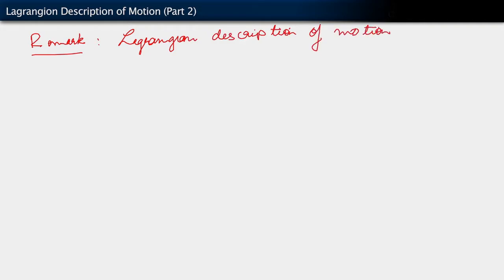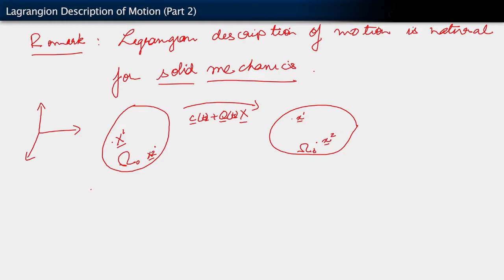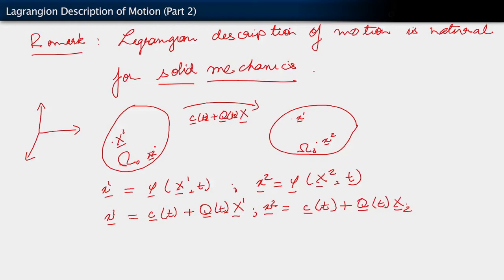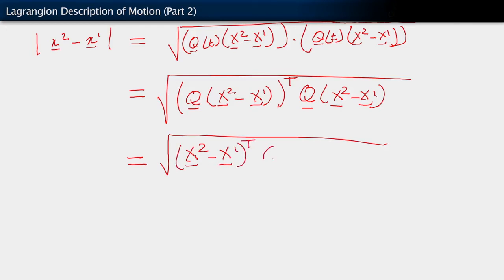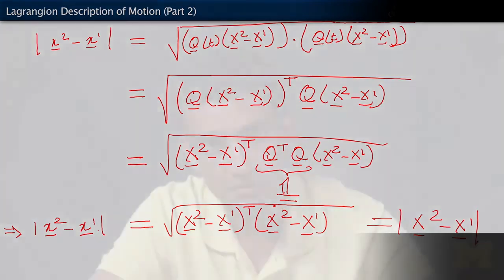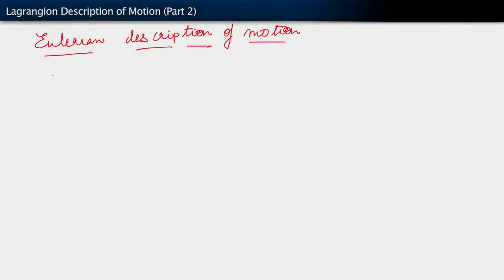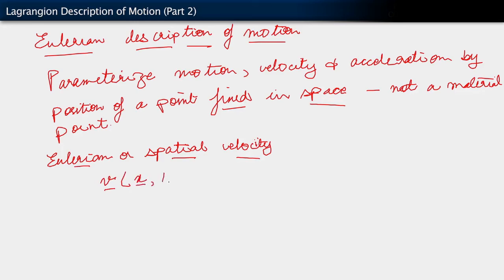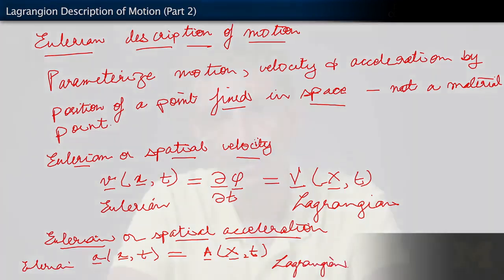The Lagrangian Description of Motion — Lesson 3, Part 2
This video lesson covers how this type of motion — where a particle motion or the motion of a reference position is tracked — is natural for solid mechanics. This is demonstrated by tracking the motion of two particles on the rigid body and showing that the distance between the two particles remains the same for positions before and after the motion. The Eulerian description of the motion is introduced and the way in which the motion of the body is tracked in this description is completely different from the Lagrangian one. In this description, instead of tracking a particular point, the gaze is fixed at a particular location in the space, and instead of tracking the body, we see what happens to the material particles at that position only. The motion is defined by parametrizing the location or region at which the gaze is fixed. The concept is explained for a fluid in water. This description of motion is natural for fluids. This lesson is part of the Ansys Innovation Course: Continuum Mechanics – Kinematics – All About Motion. To access this and all of our free, online courses — featuring additional videos, quizzes and handouts — visit Ansys Innovation Courses This course was created for Ansys Innovation Courses by Professor Kresihna Garikipati and Dr. Gregory Teichert, University of Michigan, in partnership with Ansys.